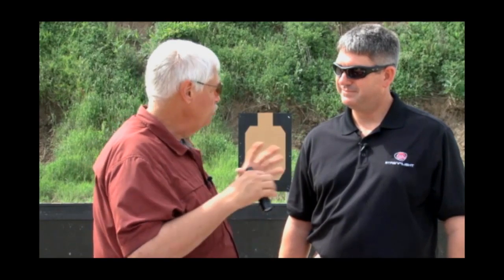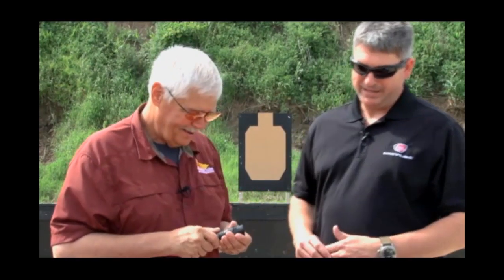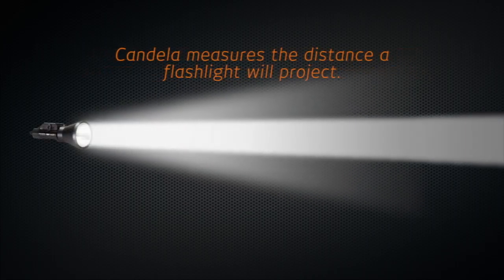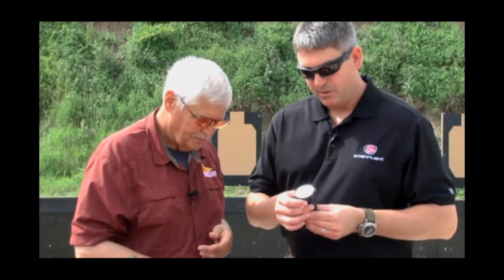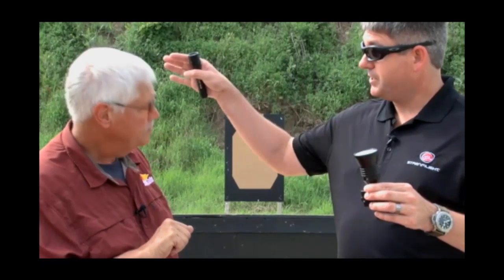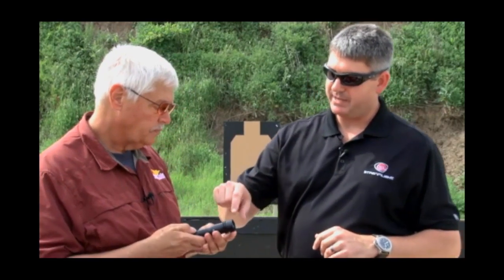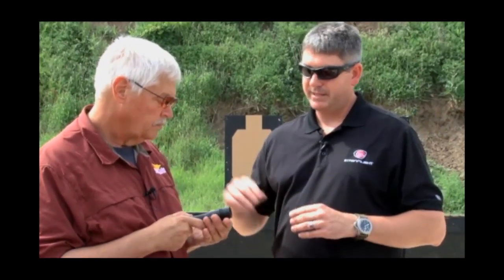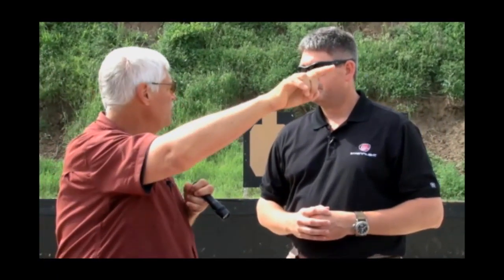Streamlight Lumens and Candela: Explained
Michael Bane and Bobby Knight explain lumens and candela.

LUMENS measure the total output of visible light or brightness...not distance.
CANDELA measures the distance a flashlight will project.